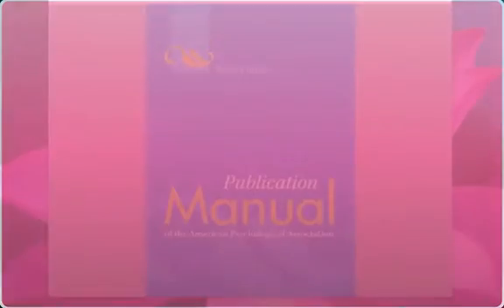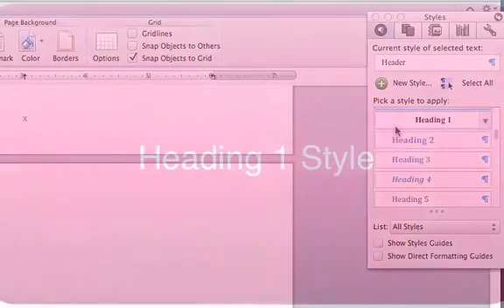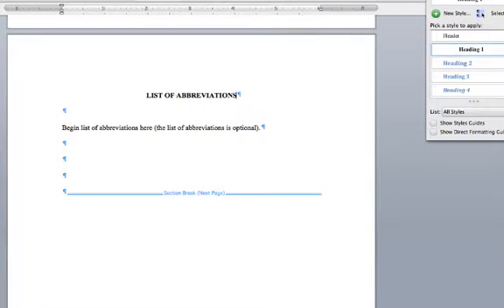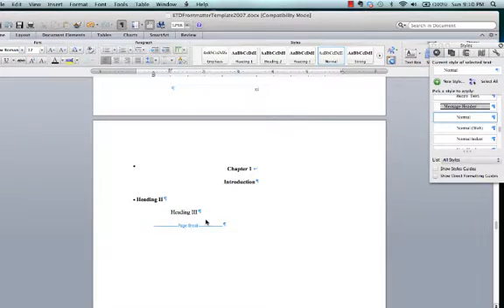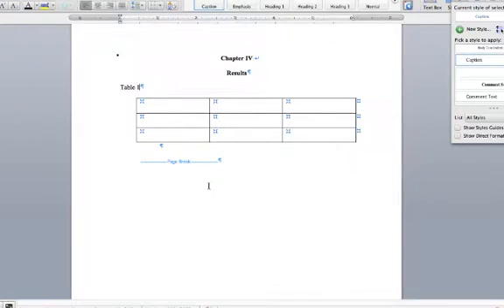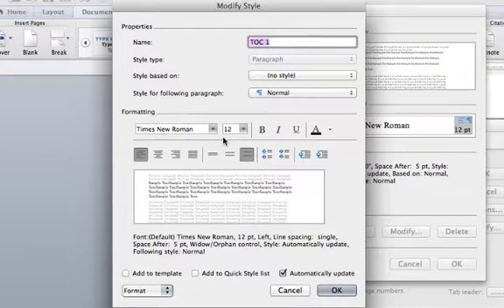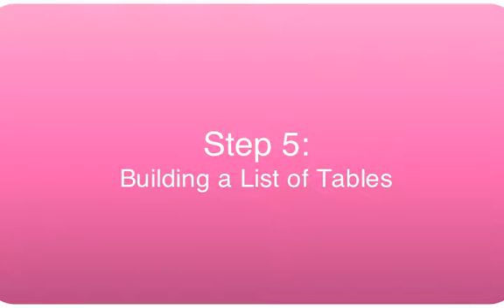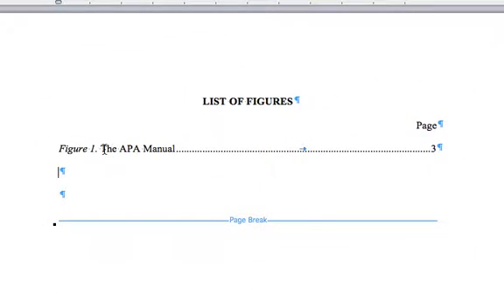J Smith Dissertation Template Video